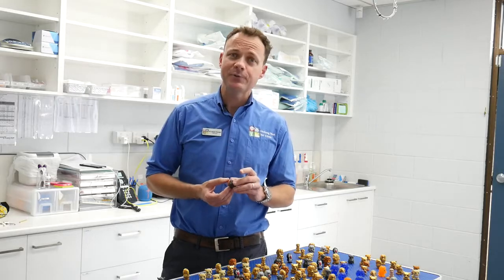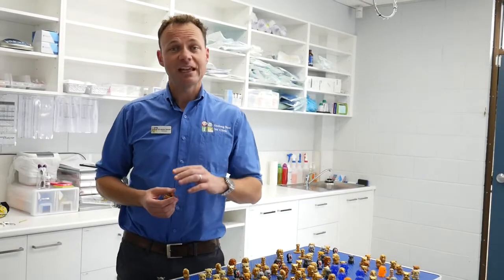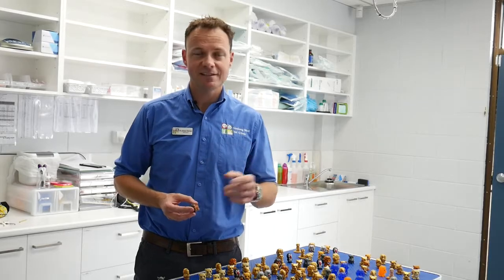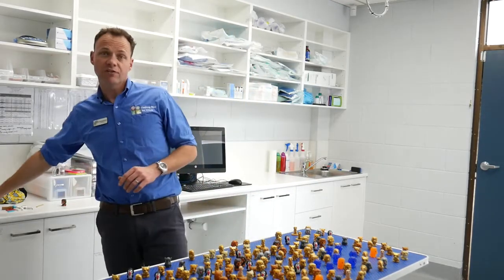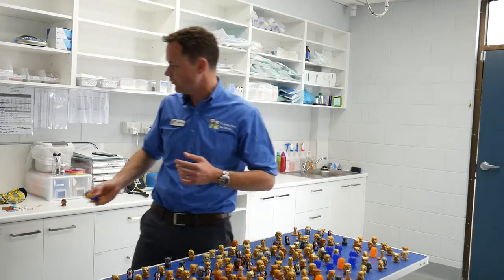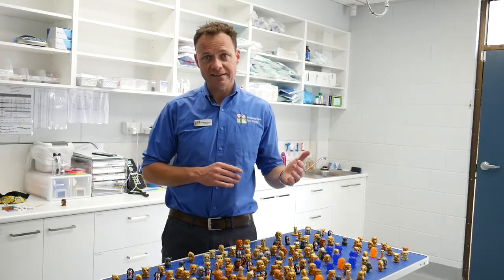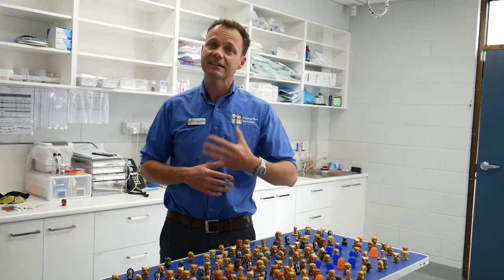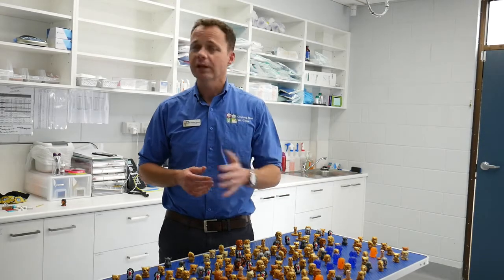Vets of Geelong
We understand that your pet is an important member of the family. And like any other family member we know that you want them to have the best health care possible, especially when they are sick. That is why we are so proud of the high quality care we offer our clients with our range of services, new equipment and friendly, professional staff who stay up to date with veterinary advances. We want both you and your pet to feel well looked after.